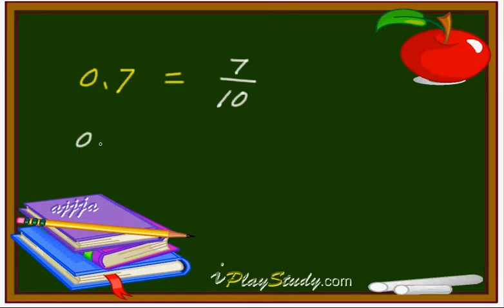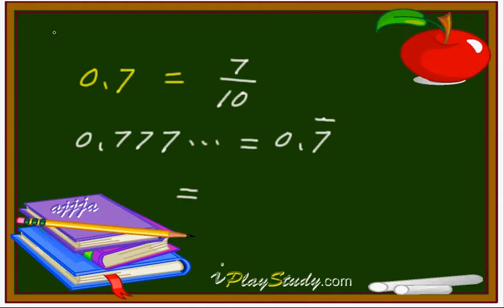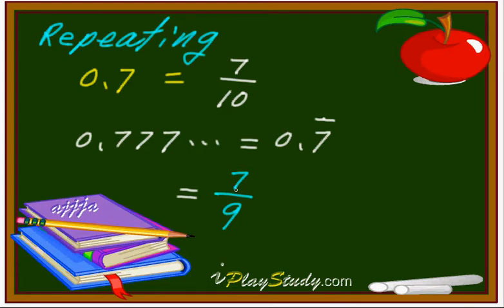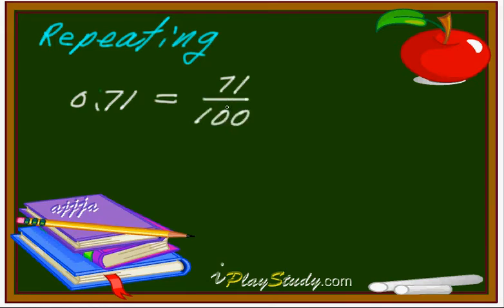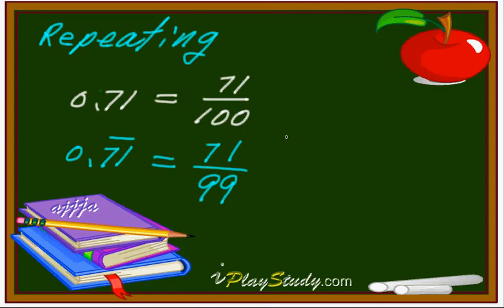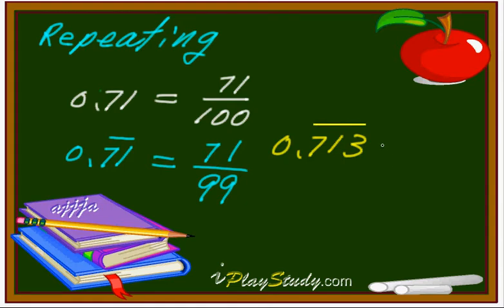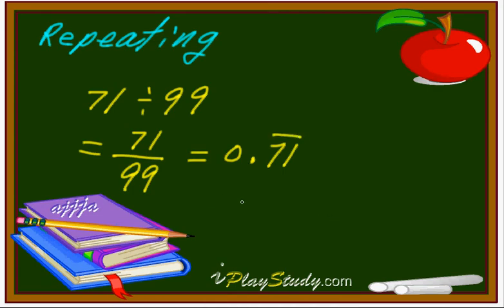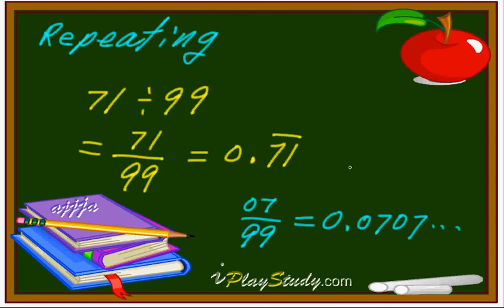Calculation Trick - Division by 99